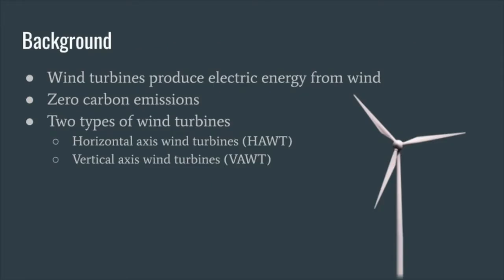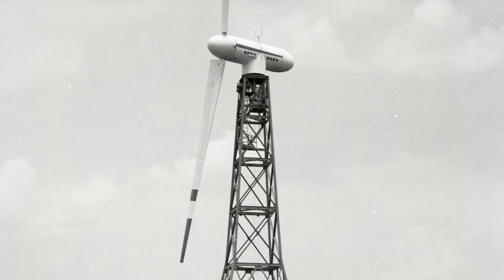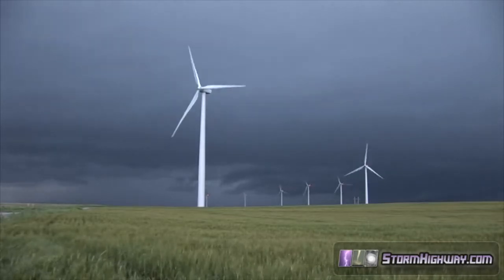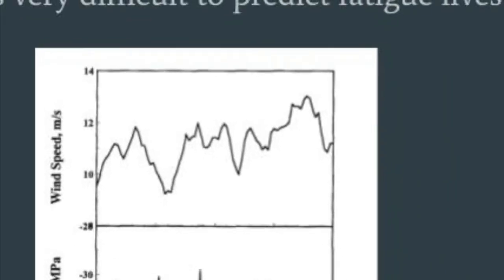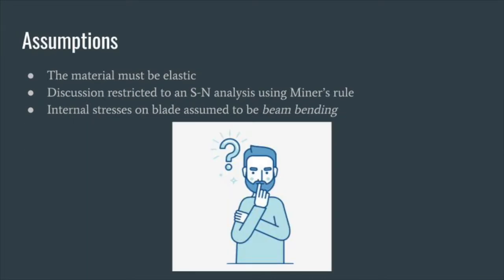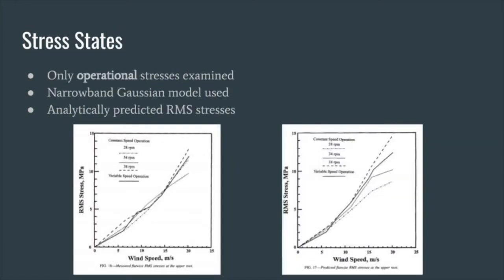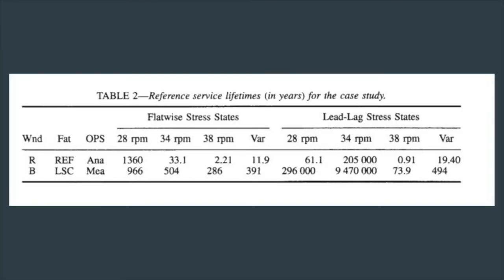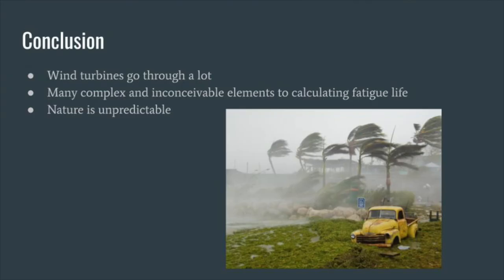Fatigue Presentation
fatigue life prediction for wind turbines a case study on loading spectra and parameter sensitivity